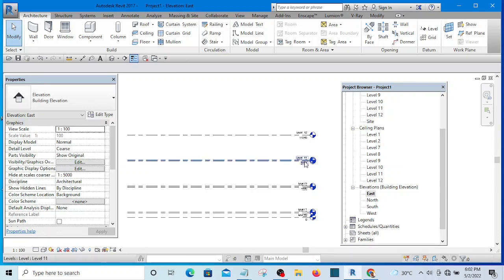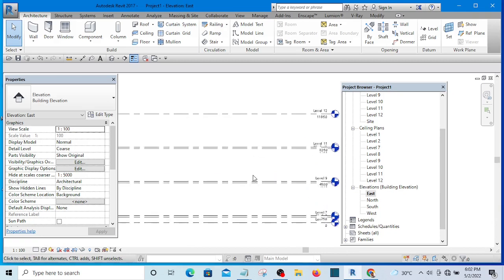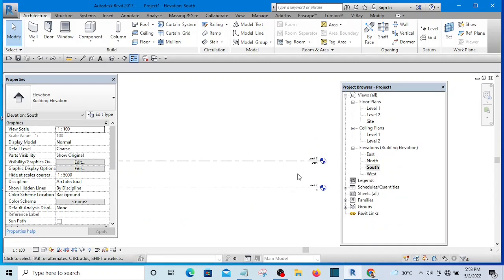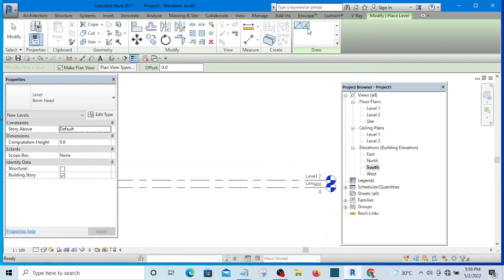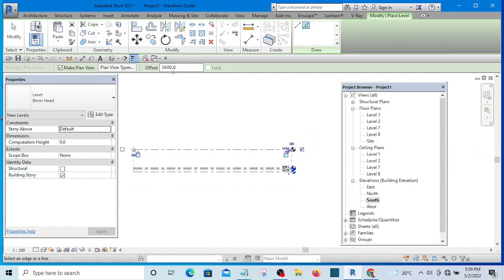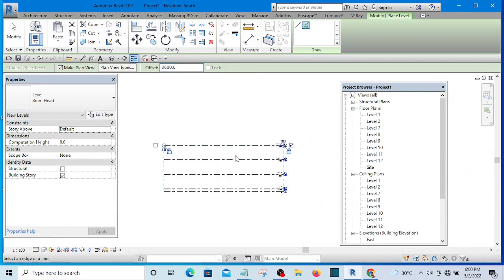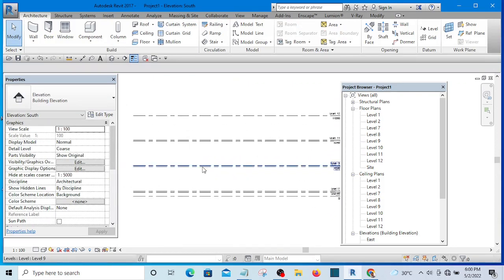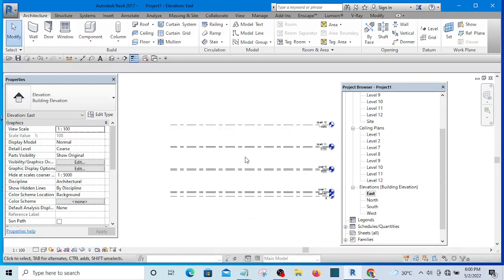The best and fastest way to creat levels in Revit